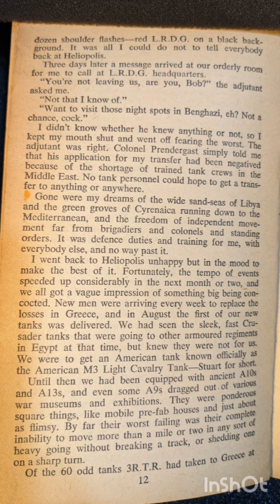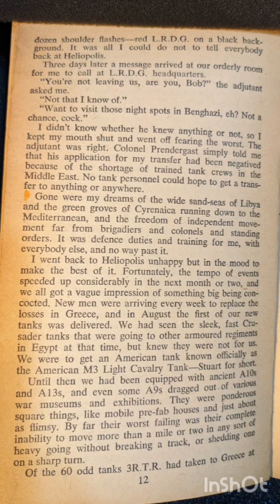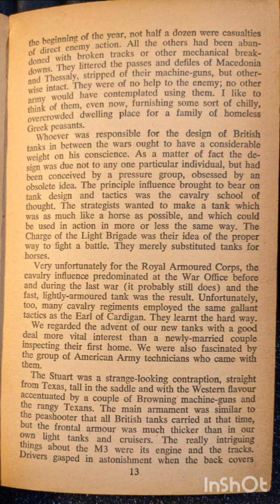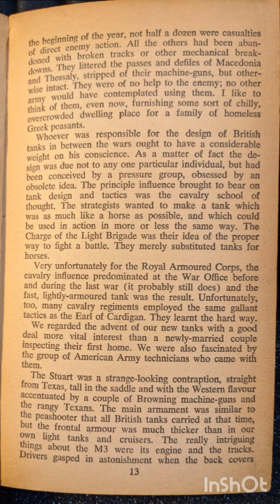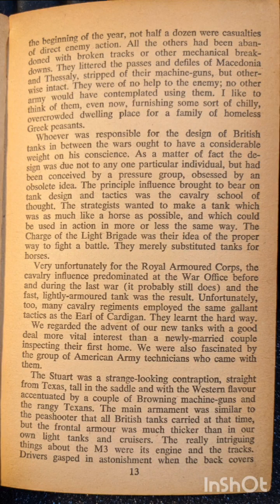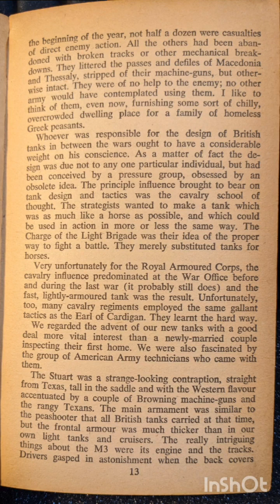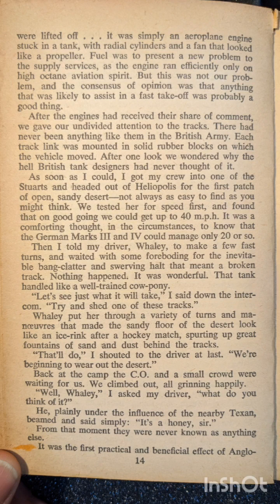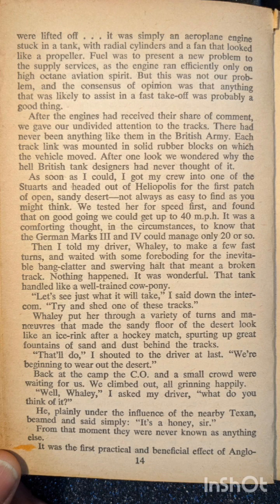BRAZEN CHARIOTS #4 x MAJ Robert Crisp as read x Wim Grundy (FAIR USE CLAIM) + Ballentine paperback.